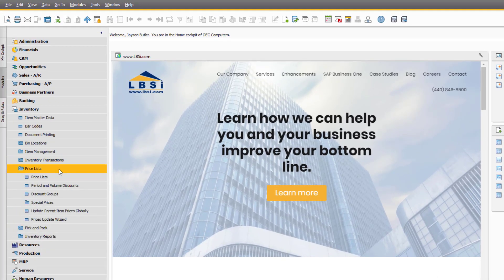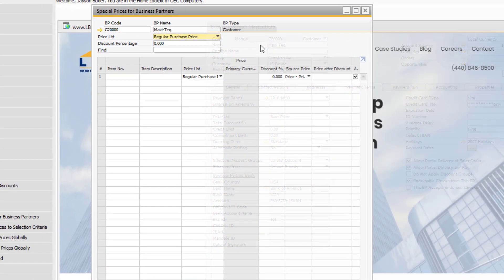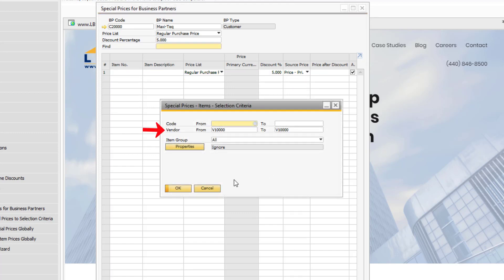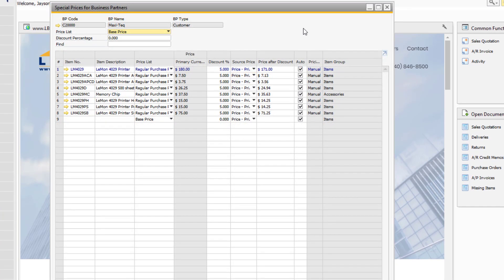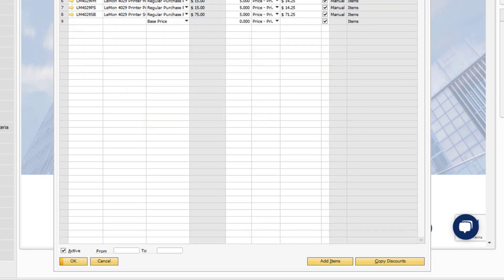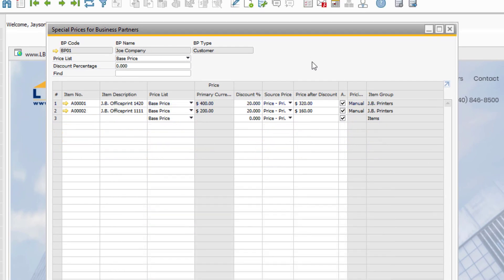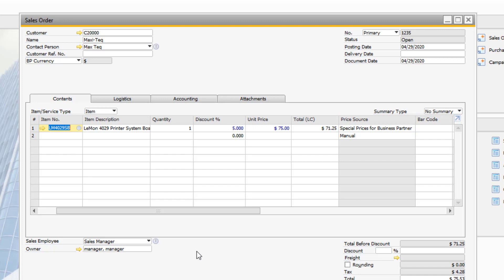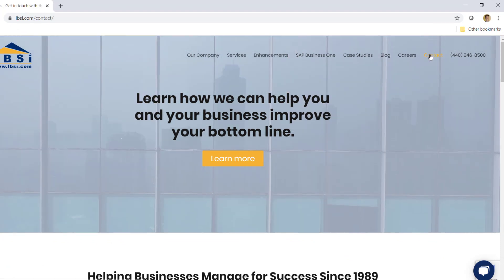SAP Business One How To: Special Prices and Costs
When offering discounts or promotions to specific business partners, SAP Business One enables its users to manage price lists and allow for customized price discounts.